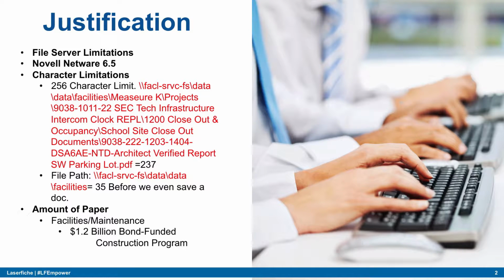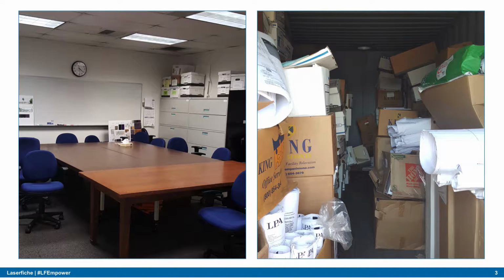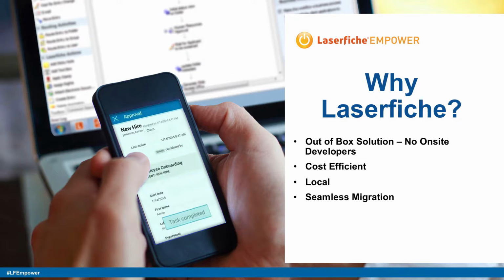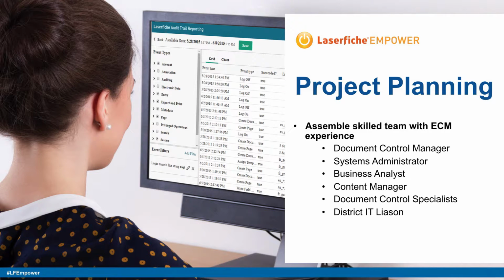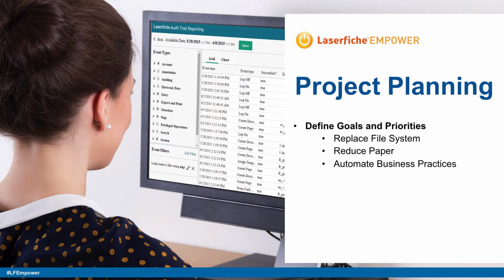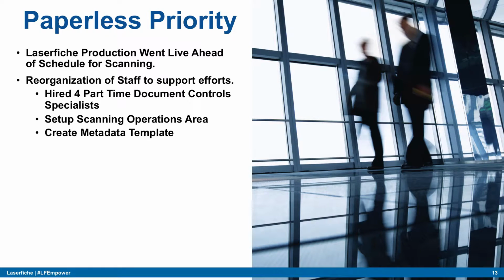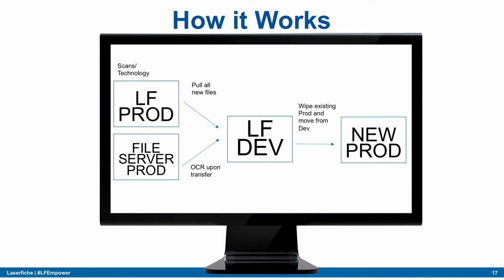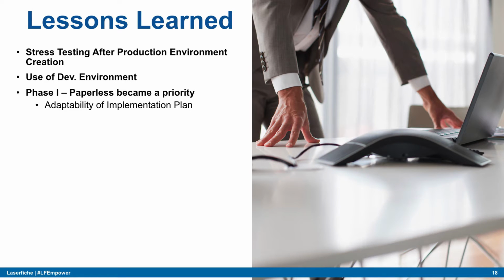Long Beach Unified School District: Ready, Set, Shred - Going Paperless with Laserfiche ECM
Learn how one of the world's top five school systems got started with their migration project, tips and tricks for a seamless transition and lessons learned along the way.

Dewayne Solon, Sr. Technology Project Analyst, discusses:

- How to identify and organize paper documents for digital archival.
- Best practices for planning a seamless rollout including timeline creation, mobilizing personnel, and setting up a test environment.
- Training staff members to adopt consistent records management best practices.